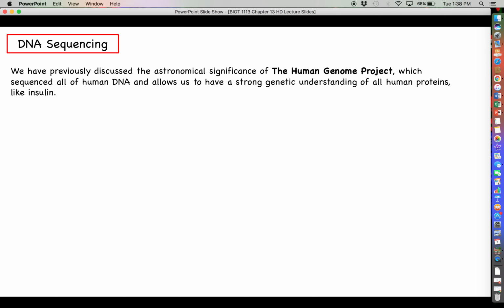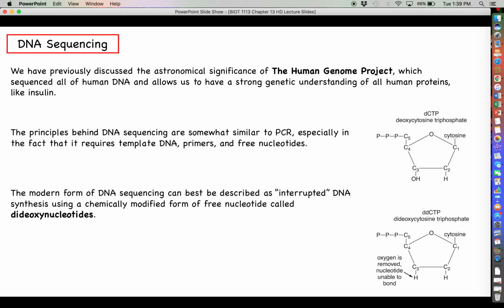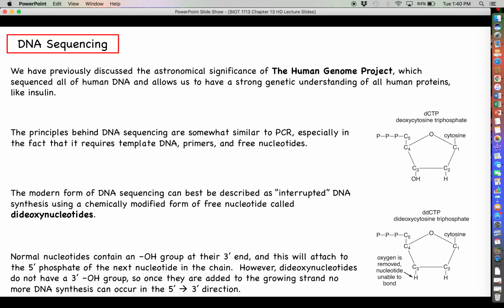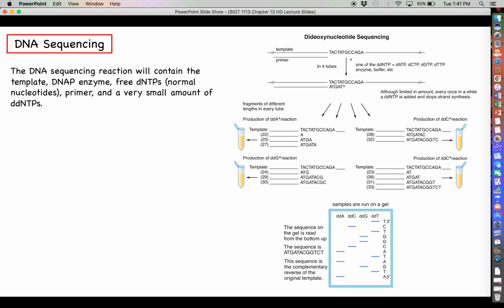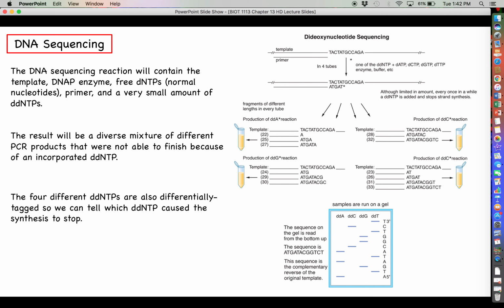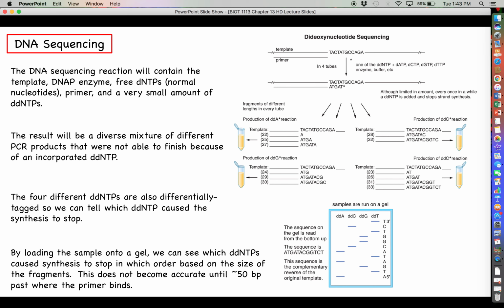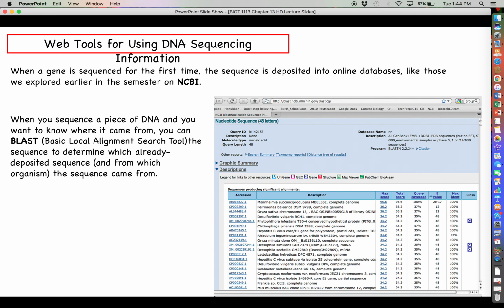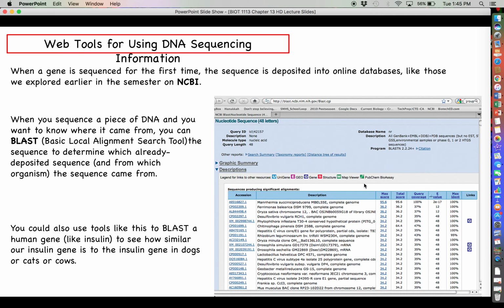Intro to Biotechnology - Chapter 13 - Part 5 - DNA Sequencing